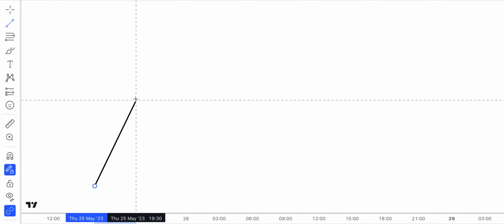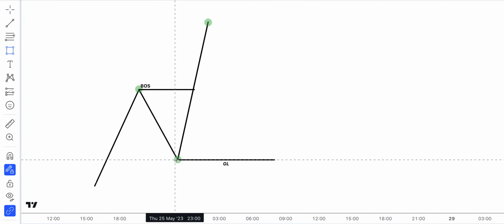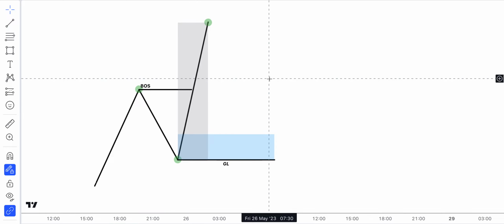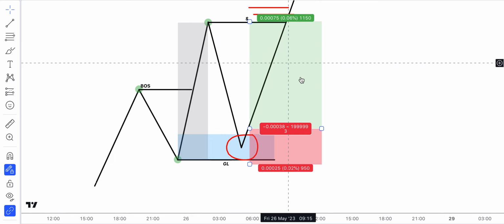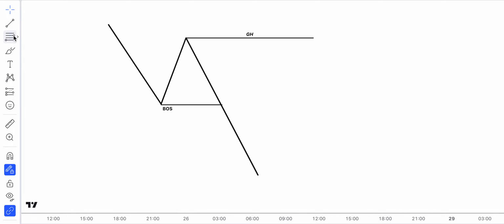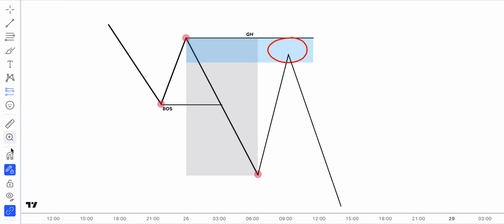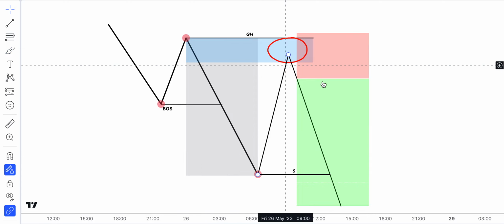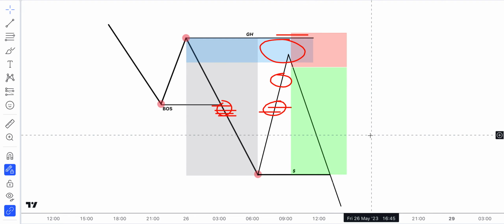The Best Naked Price Action Entry Model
Today I explain the Best price action entry model. This is based on using Smart Money Concepts, institutional supply/demand and naked price action. The coupling of these concepts allow for an objective, systematic and rule based strategy. I cover both the bear and bull entry model.

Drop me a follow on instagram or join exclusive Toto Capital Telegram to stay up to date- see you inside!

4 Comments